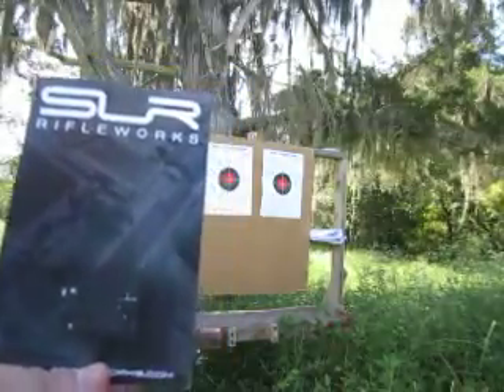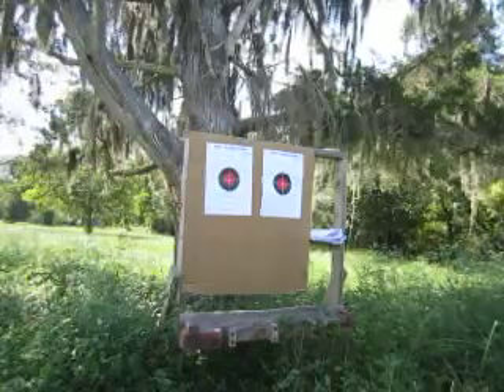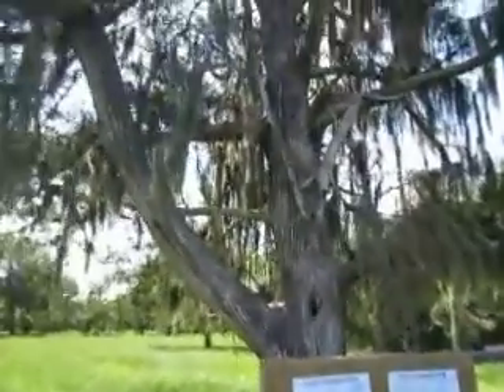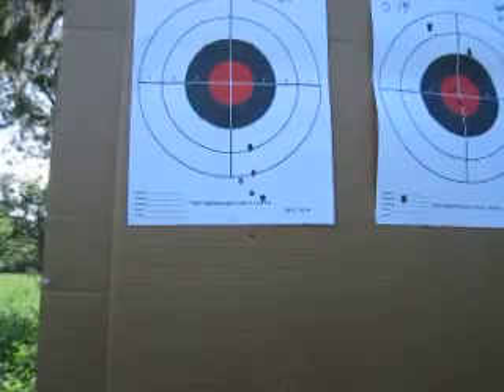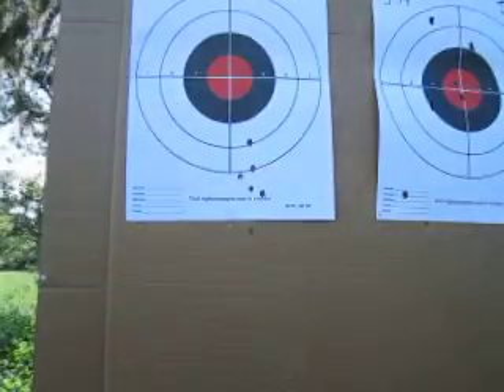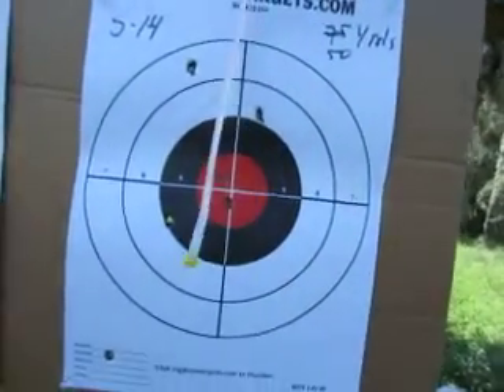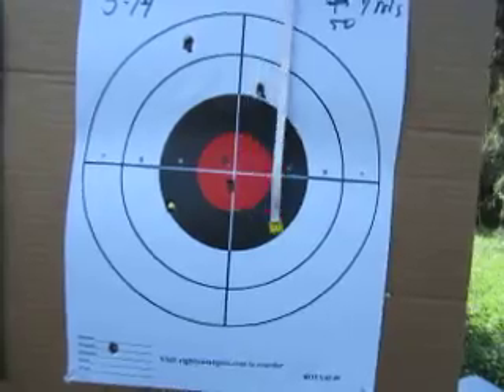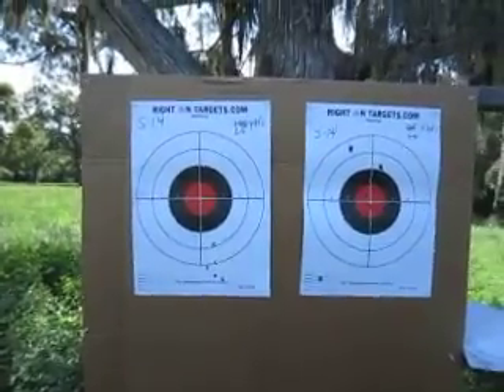SLR Rifle Works Synergy AK Compensator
SLR Rifle Works Synergy AK Compensator by SLR Rifle Works.